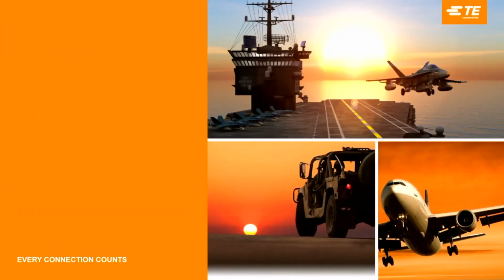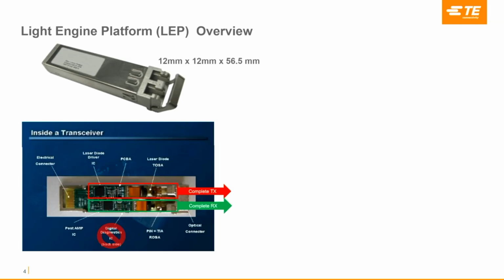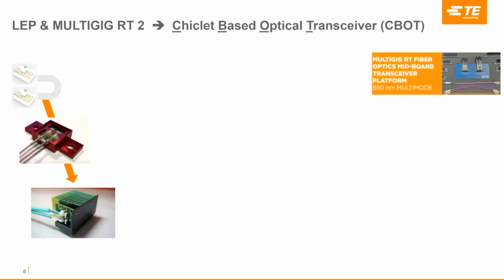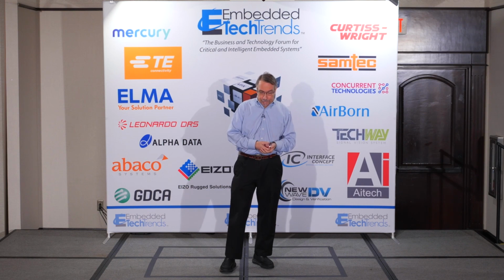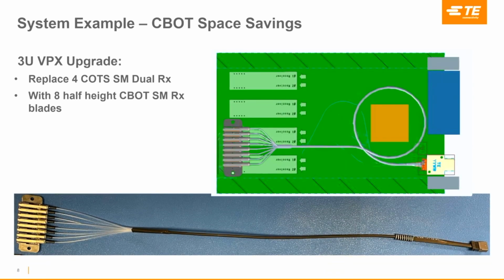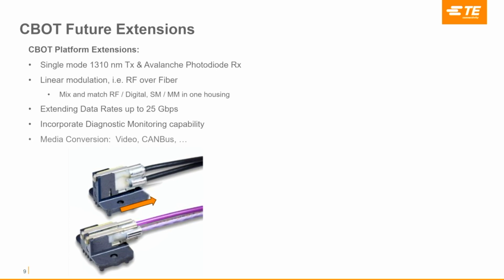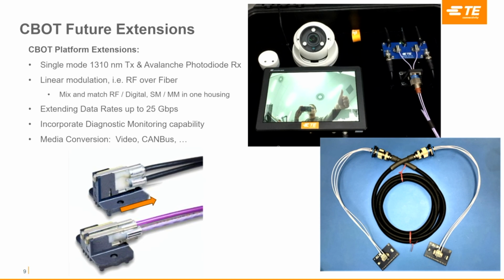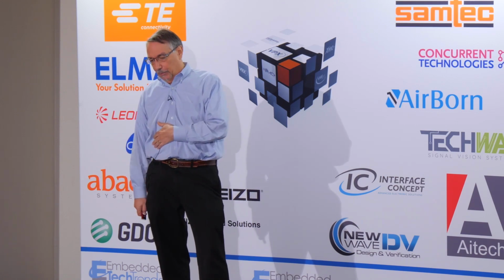MULTIGIG RT Active Optical Transceivers: Modular Chiclet-Based Connectivity for Rugged Systems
Advanced MULTIGIG RT Chiclet-Based Optical Transceivers. Discover how TE Connectivity's modular light engine platform transforms traditional rugged systems with space-saving, high-speed optical connectivity.

Modern aerospace, defense, and industrial systems face unique challenges with unbalanced inputs and outputs, restricted space, and extreme environmental demands. In this presentation, Mark Benton, Senior Principal Development Engineer at TE Connectivity, explains how the "light engine" platform—originally developed for automotive—is revolutionizing rugged connectivity. By marrying these miniaturized optical engines with the proven electrical performance of MULTIGIG RT2 backplane connectors, TE has created a modular "chiclet" transceiver that offers up to a 70% space reduction on critical circuit cards.

Video Chapters:

0:00 – Intro: Holistic system architecture and active optical transceivers
1:04 – Unbalanced Systems: Challenges in In-flight Entertainment (IFE) and radar displays
2:20 – The Light Engine Platform: Miniaturizing transceivers to the tip of a finger
3:35 – Use Case Examples: Active optical backshells and sub-sea pressure resistance
4:50 – Evolution of Redwing: From science project to MULTIGIG RT2 integration
7:11 – Product Roadmap: 1-10 Gbps speeds, low power (130mW), and rugged standards
9:34 – VPX Success Story: Achieving a 70% space reduction on 3U cards
10:41 – Future Horizon: Single-mode fiber, linear modulation for RF/Radar, and 28G+ speeds
12:11 – Digital Diagnostics: Incorporating I2C health monitoring into chiclet modules
13:38 – Media Conversion: Video (75 ohm to 100 ohm) and CAN bus fiber conversion
15:00 – Next-Gen Concepts: 112G PAM4 and high-density backplane optical mating

Here’s what you will learn:

Modular "Chiclet" Design: How mounting optical engines on MULTIGIG RT2 wafer-based circuit boards allows for parametric, scalable transceiver arrays.

Extreme Efficiency: Why the low power consumption (130mW for 10G) is a direct result of superior optical coupling, leading to enhanced laser reliability.

Space & Weight Optimization: Insights into how replacing traditional SFP parts with chiclet modules reduces board footprint by 70% and simplifies complex wiring harnesses.

Media Conversion Breakthroughs: How to integrate protocol chips (like CAN bus or Video EQs) directly into the connector slot for lightweight EMI-free transmission.

TE Connectivity plc (NYSE: TEL) is a global industrial technology leader creating a safer, sustainable, productive, and connected future. As a trusted innovation partner, our broad range of connectivity and sensor solutions enable the distribution of power, signal and data to advance next-generation transportation, energy networks, automated factories, data centers enabling artificial intelligence, and more.
Our more than 90,000 employees, including 10,000 engineers, work alongside customers in approximately 130 countries. In a world that is racing ahead, TE ensures that EVERY CONNECTION COUNTS. and on LinkedIn, Facebook, WeChat and Instagram.